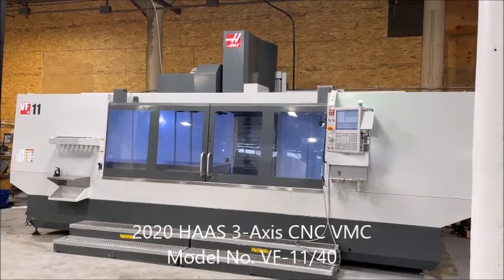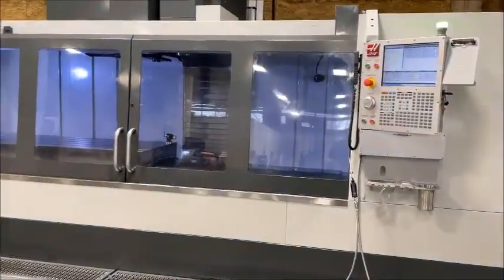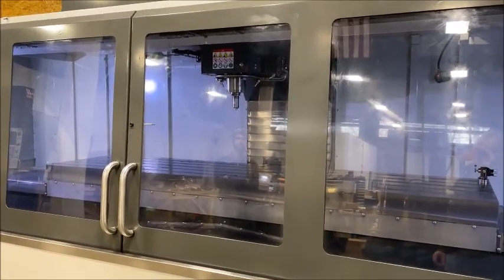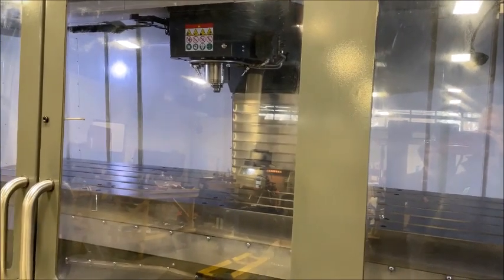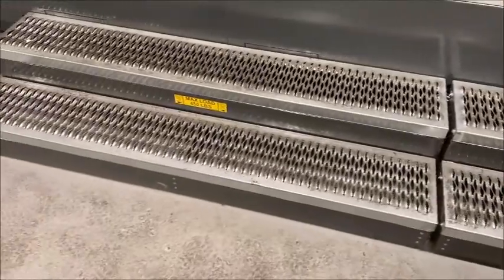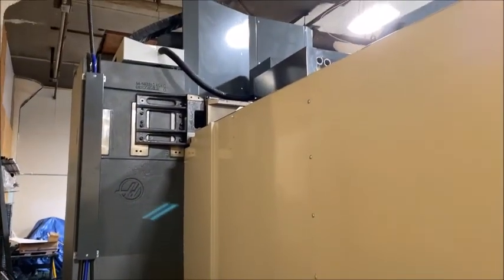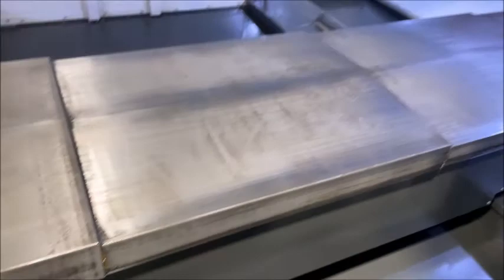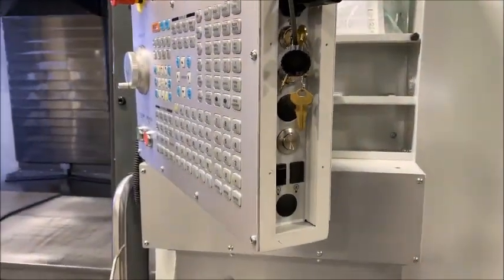HAAS VF-11/40 3-Axis CNC Vertical Machining Center, 2020 - SOLD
HAAS 3-Axis CNC Vertical Machining Cente  - SOLD
Model No. VF-11/40
New 11/2020

429 Cutting Hours

120" X-Axis Travel
40" Y-Axis Travel
30" Z-Axis Travel
34" Spindle Nose To Table, Max.
4" Spindle Nose to Table, Min.
10000 RPM Spindle Speeds
30-HP Spindle Motor
CT-40 Spindle Taper
30-Position Side-Mount Tool Changer

Equipped With:
HAAS CNC Control System
Remote Jog Handle with Touchscreen Display
Through Spindle Cooant (Ready, No Pump)
HaasConnect - Remote Monitoring
Wireless Intuitive Probing System
Visual Part Programming System
Coordinate Rotation and Scaling
1 GB Standard Program Memory
Programmable Coolant Nozzle
Ethernet Interface Connection
Early Power Failure Detection
Media Display M-Code; M130
High Speed Machining Option
User-Definable Macros
95-Gallon Coolant Tank
Auto Doors for Mills
Spindle Orientation
Window Air Blast
Lifting Provision
HaasDrop App
Rigid Tapping
Chip Auger
Low-Volt
Grippers

Excellent Condition - In-Plant, Under Power.